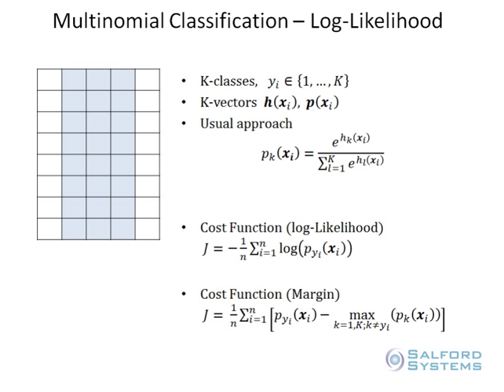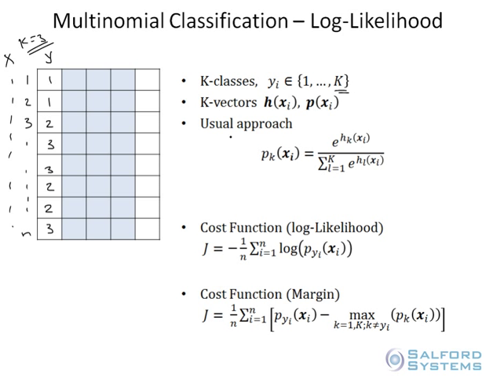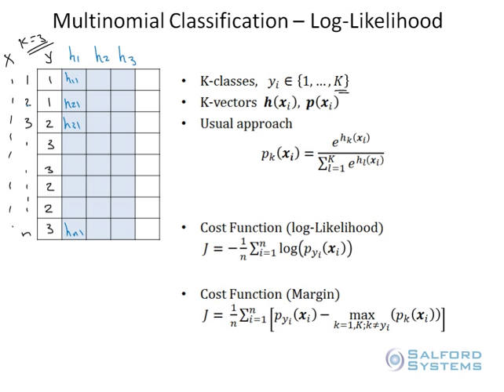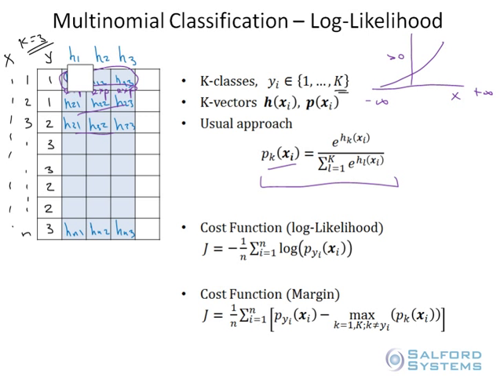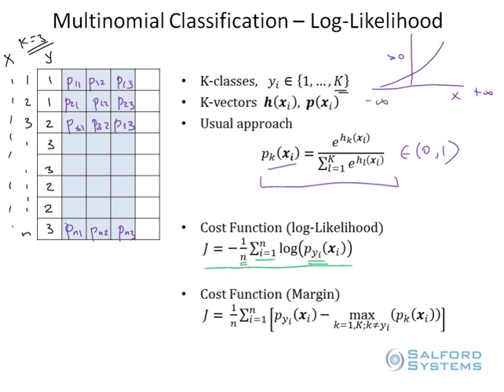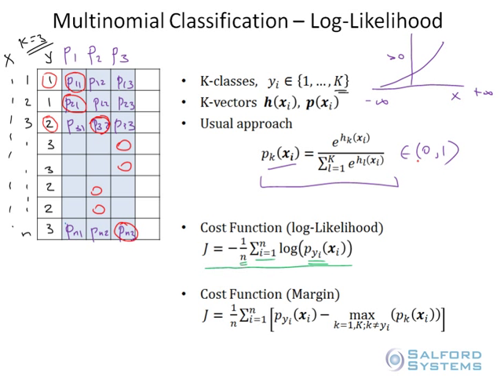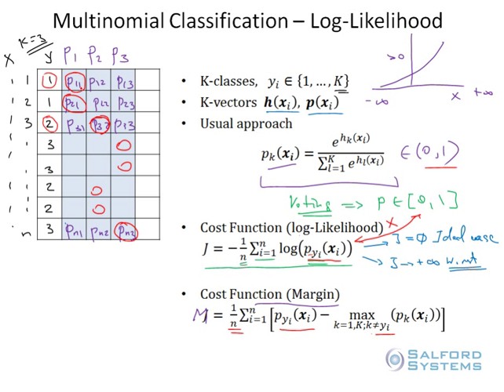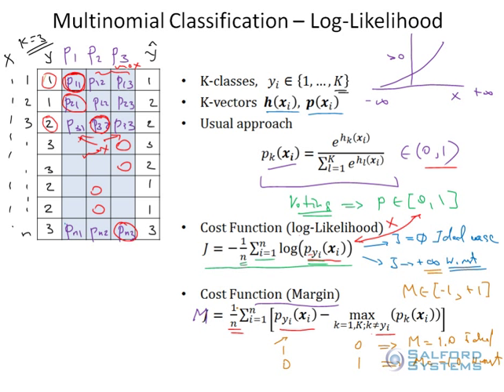Part 10: Multinomial Classification- Log Likelihood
Build a probability response model. Evaluate the performance of your multinomial classification model with log-likelihood. Applying log likelihood to ensemble modeling scenarios. Alternative method: Margin- based Cost Function.